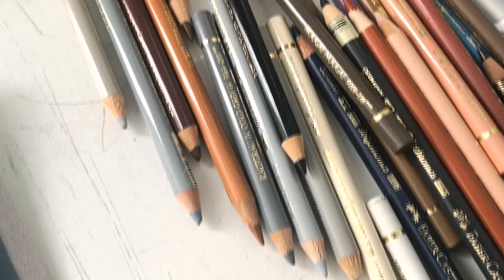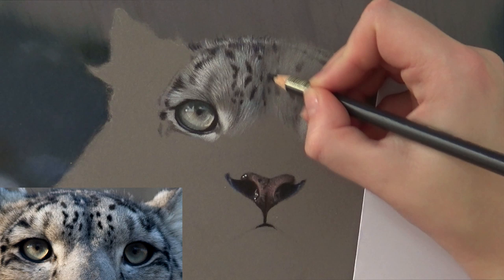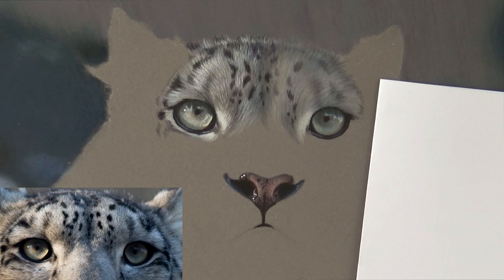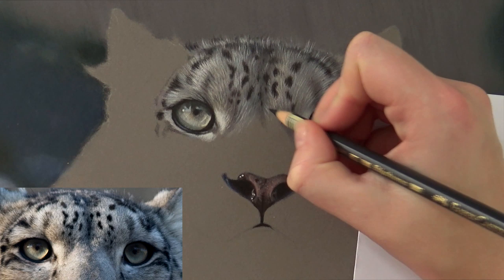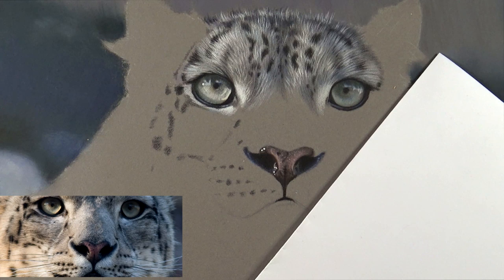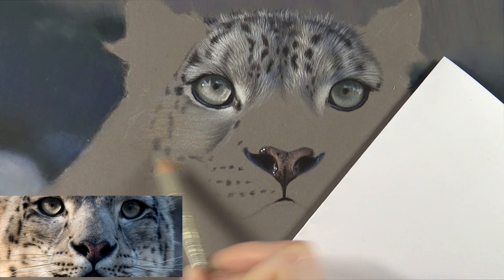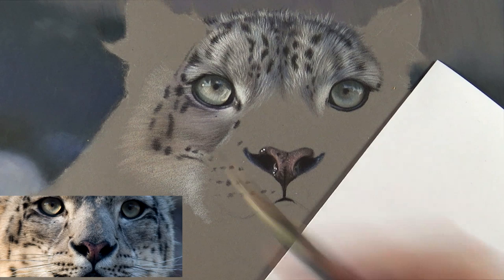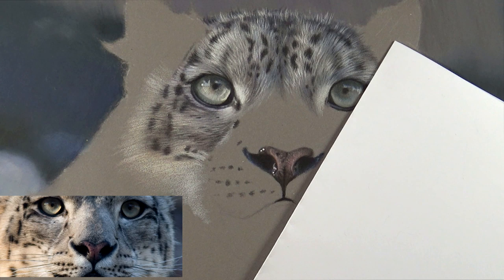How to draw FUR with colored pencil on PASTELMAT!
Hey guys! In this real time tutorial you can watch me draw fur on this snow leopard with colored pencil on pastelmat. I loved drawing this one!

Faber Castell polychromos
Caran D'ache luminance pencils
Canson 1557 paper
Sakura gelly roll pen